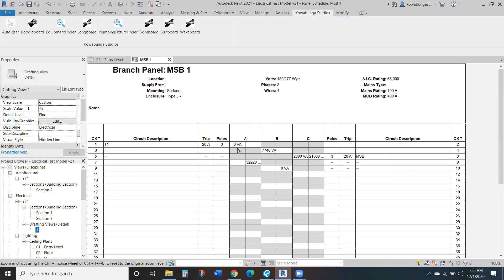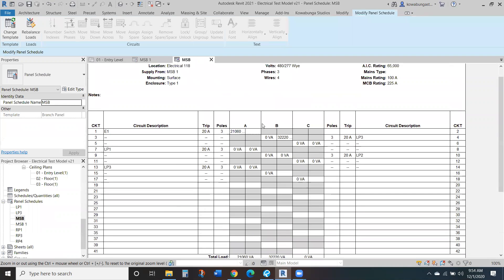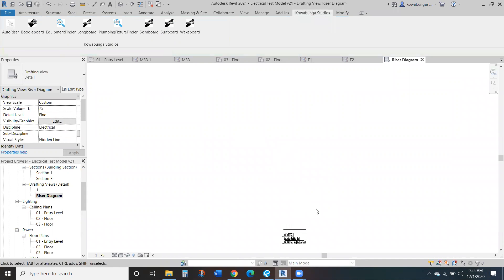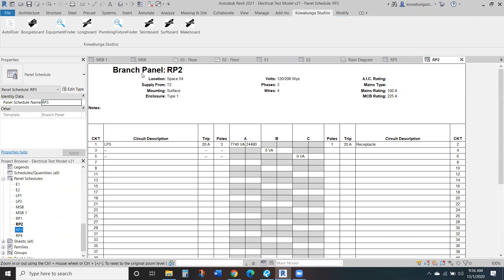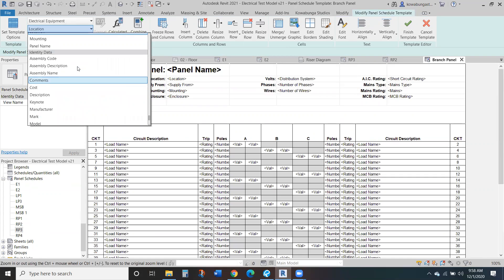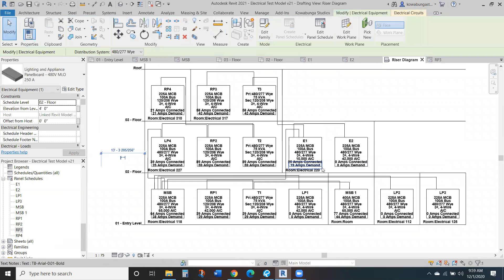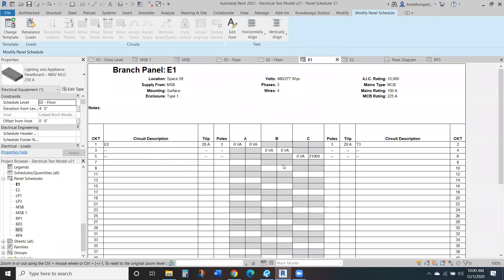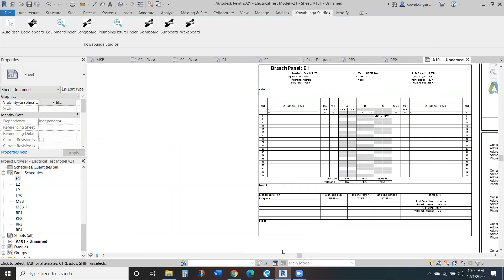Creating Panel Schedules and Risers in Revit